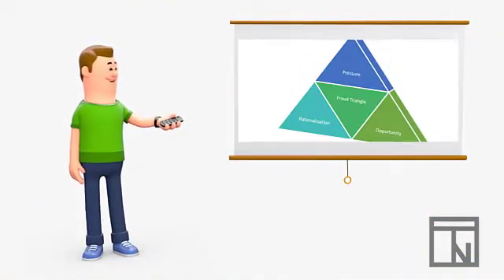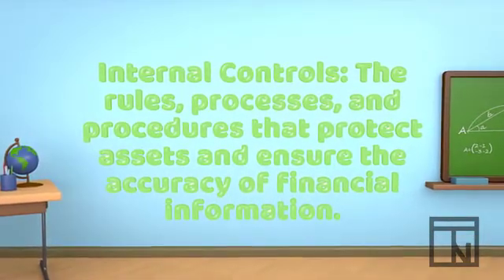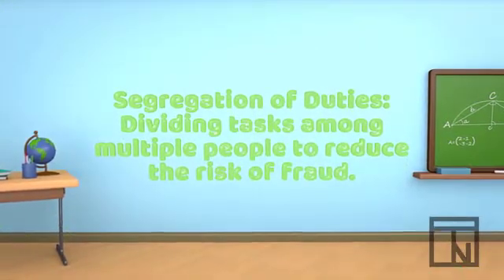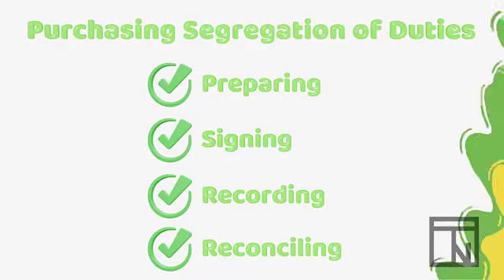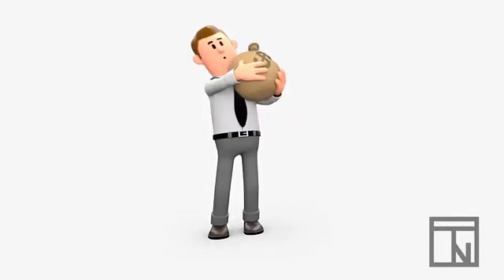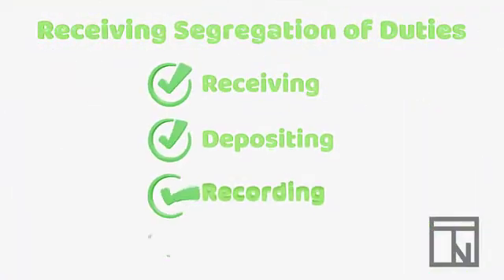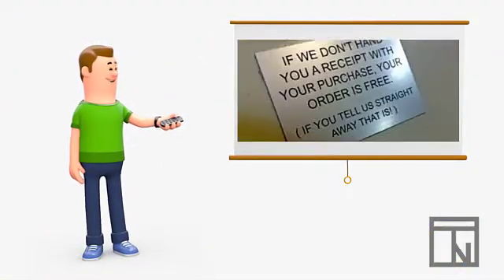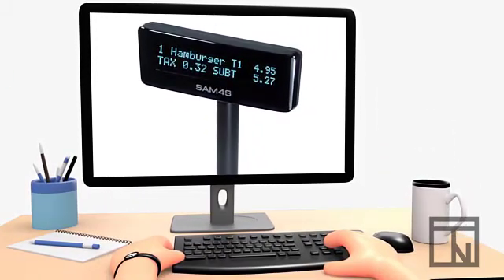Internal Controls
Internal controls are the processes and procedures that businesses create to protect their assets and ensure their financial information is accurately represented. In this short video explore some of the more common internal controls and how they could be implemented to protect a company.

This video was created in relation to the Utah State CTE standards for the Accounting I High School course. Specifically, this video prepares students to complete Strand 7, Standard 1: Explain the three elements of the fraud triangle and their relation to internal controls.